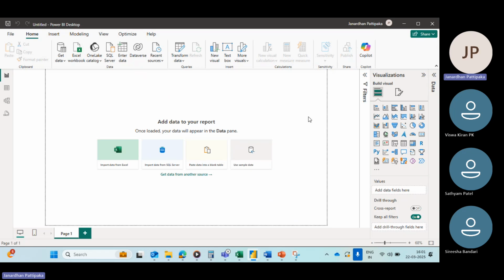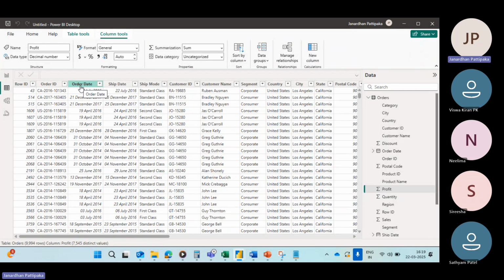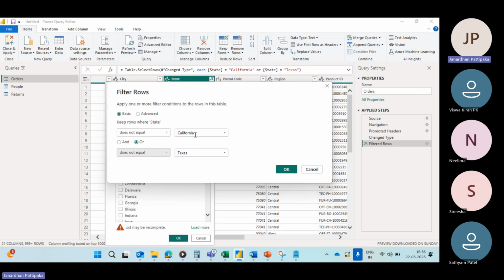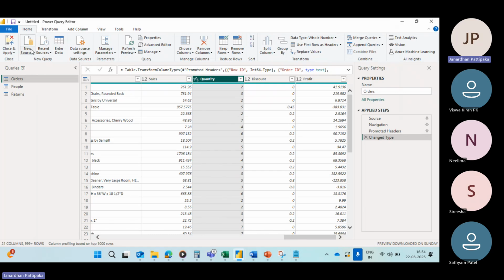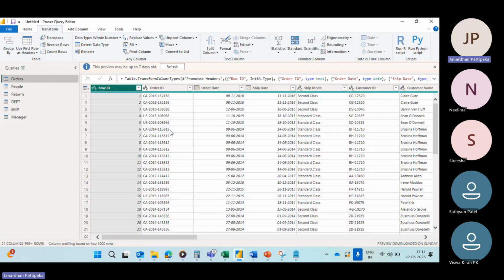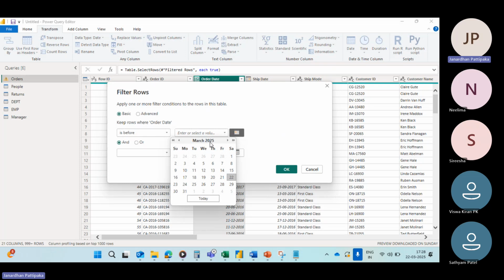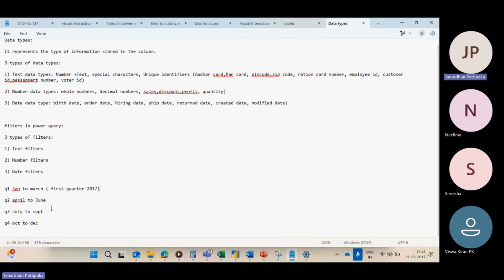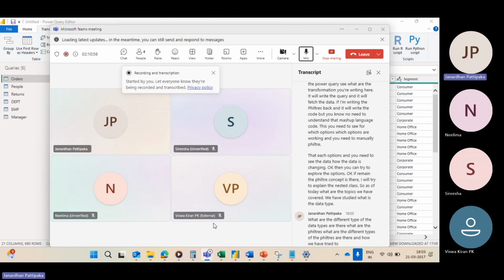Data types and filters concepts in power query